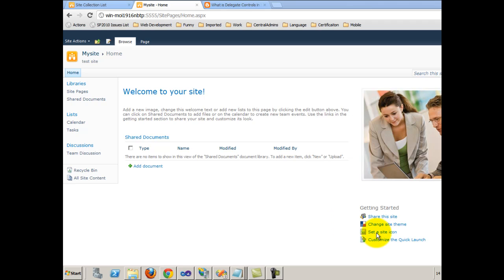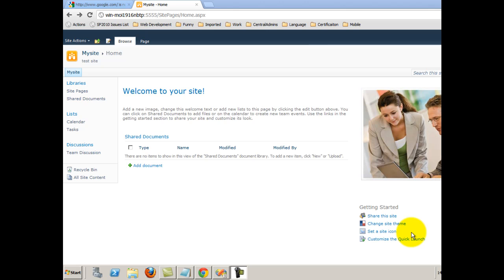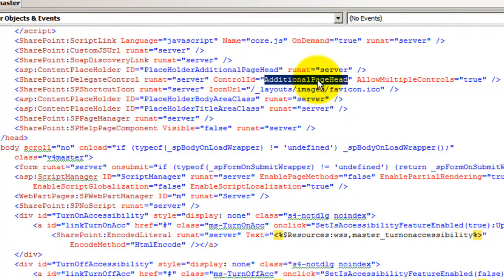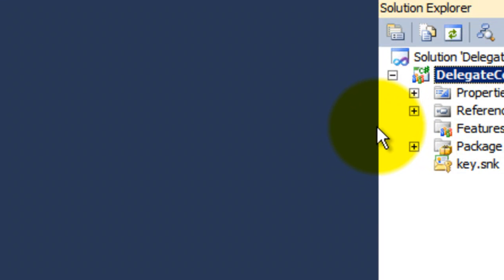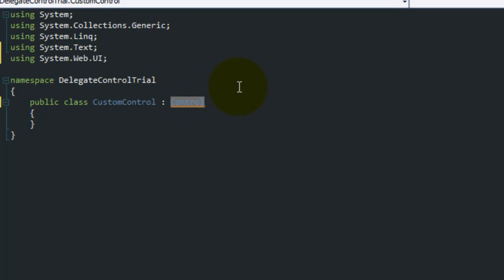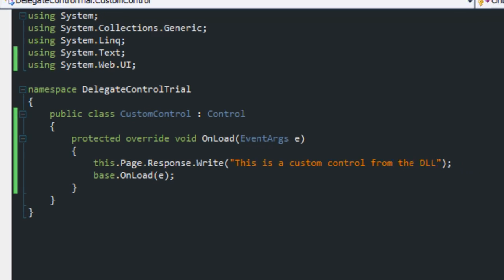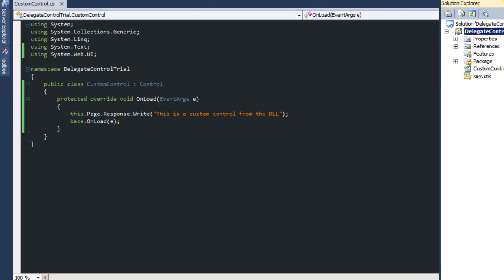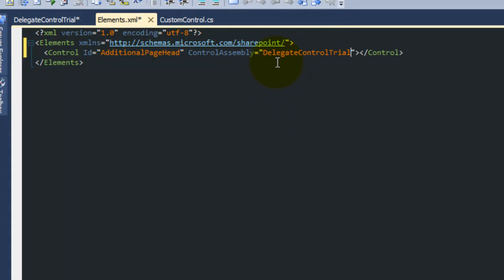Delegate Control, Part 1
Delegate Control, Microsoft Sharepoint